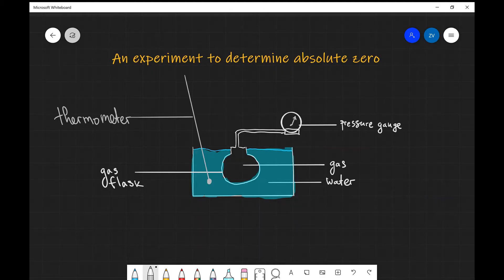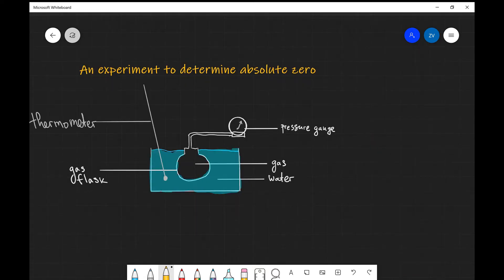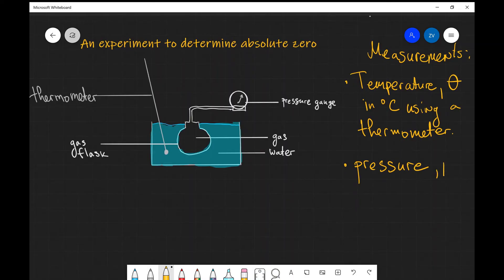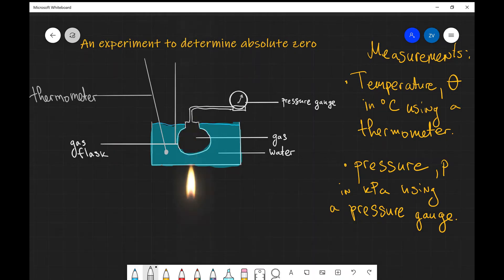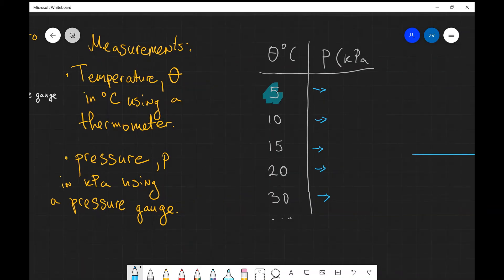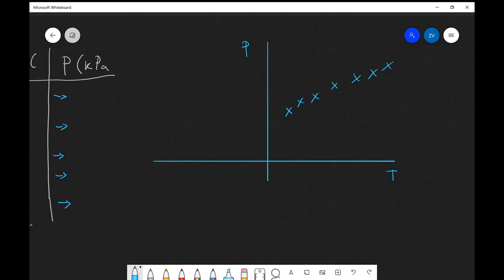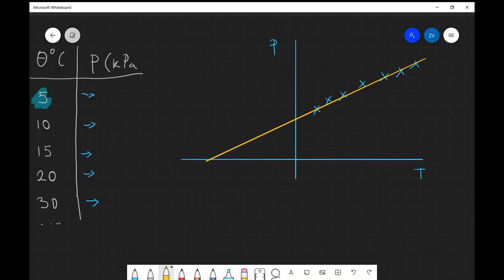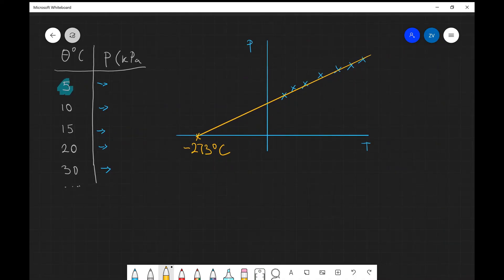A Level Physics: An experiment to determine absolute zero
An experiment to determine absolute zero using pressure and temperature and extrapolating from a pressure, temperature graph.